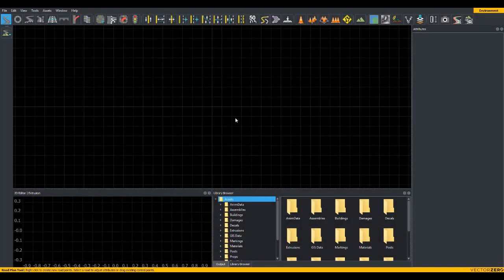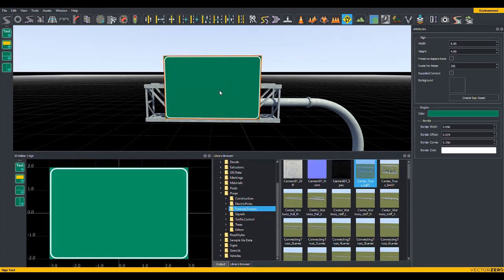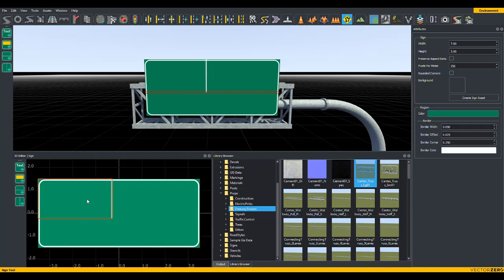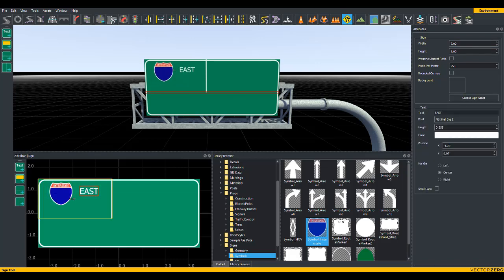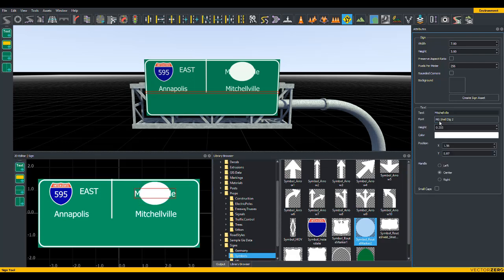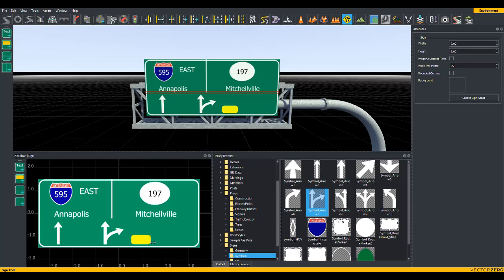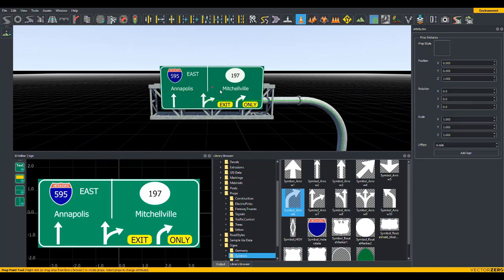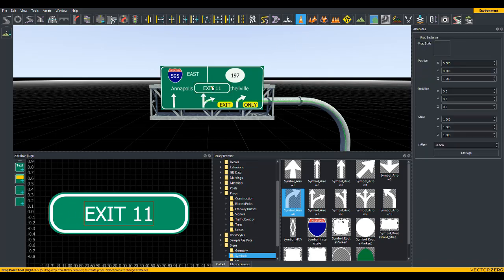VectorZero RoadRunner Sign Editor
A tutorial showing how to create and edit signs in VectorZero's RoadRunner road editor.